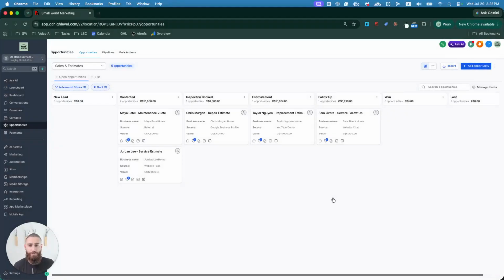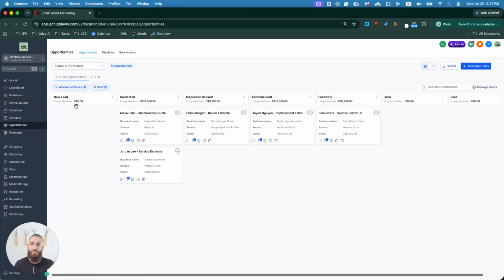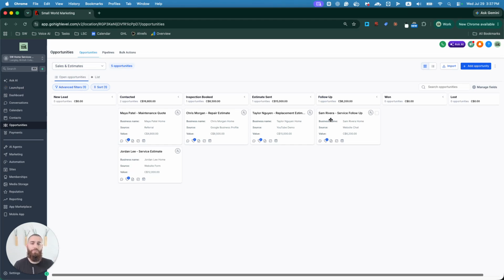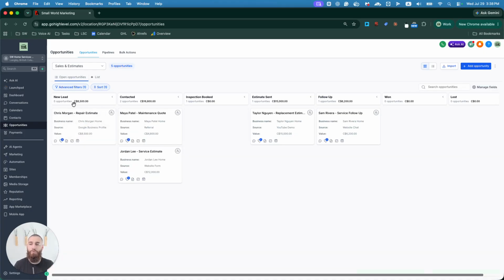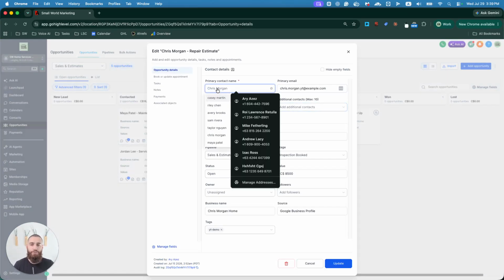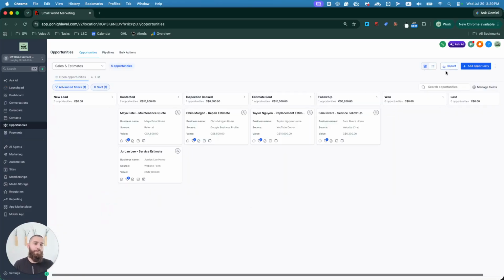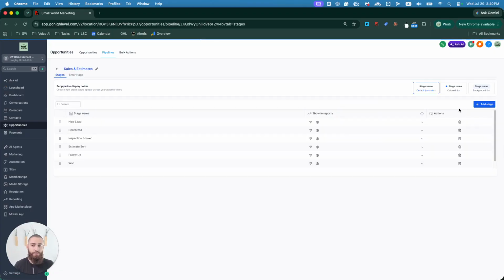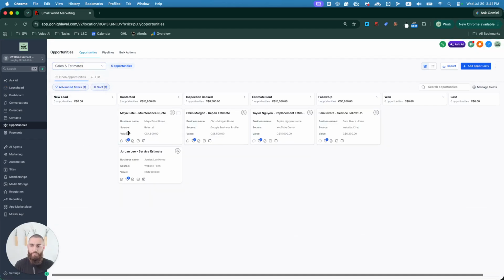GoHighLevel Pipeline Tutorial: Track Leads From New to Won (2026)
A pipeline should show the next action on every deal. If it stops at an estimate being sent, it is not telling the whole story.

In this GoHighLevel pipeline tutorial, I explain how opportunities, stages, and statuses work together inside a contractor sales process. You will see how I use the board to track a lead from first contact through follow-up, won, or lost.